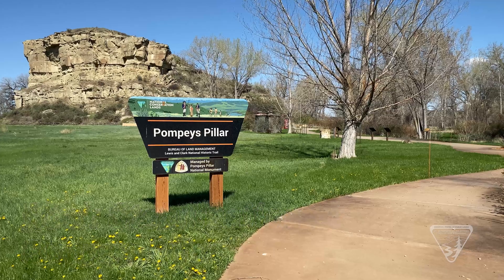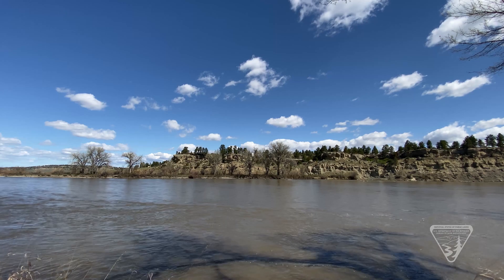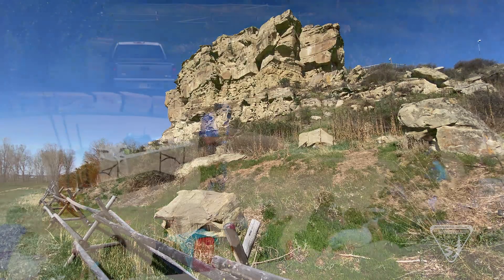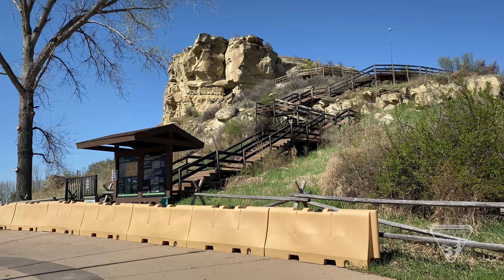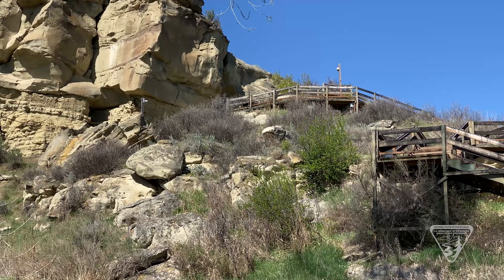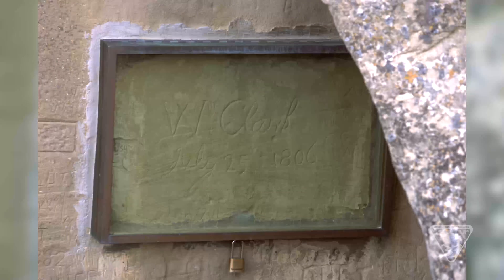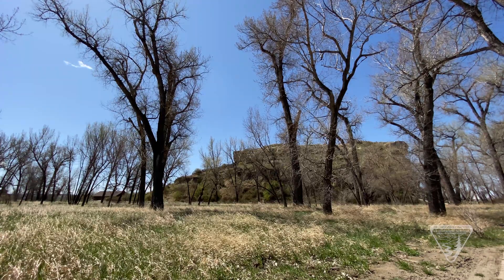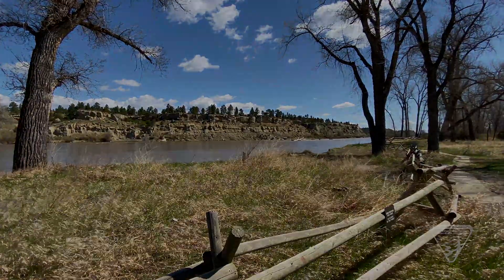Rock Stabilization at Pompeys Pillar National Monument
This video covers the current rock stabilization efforts at Pompeys Pillar National Monument.
Narrated by Tessa Coster
Video produced by Colby K. Neal/BLM Public Affairs